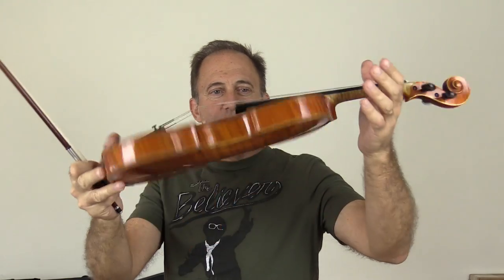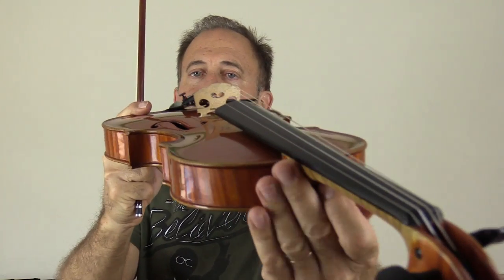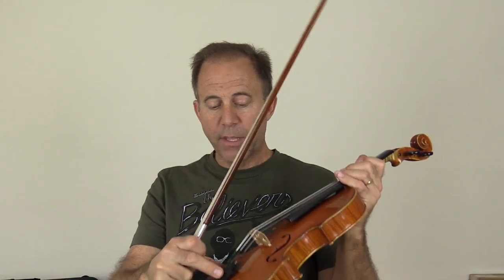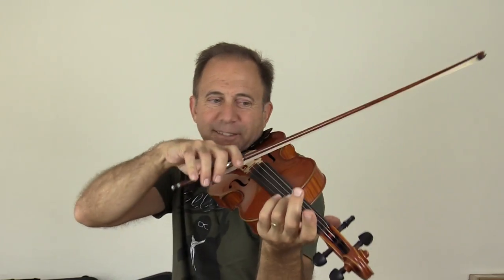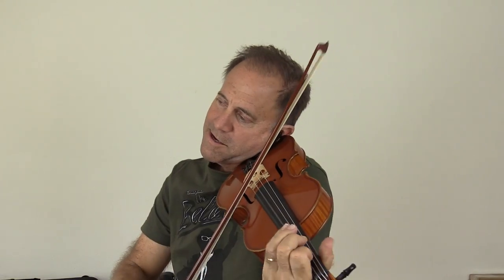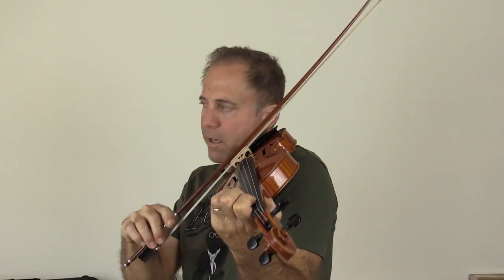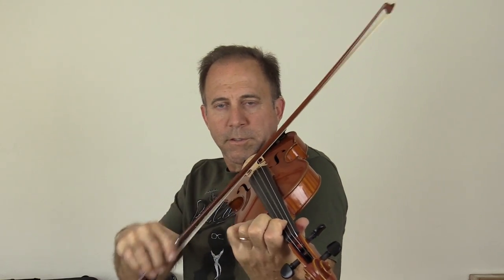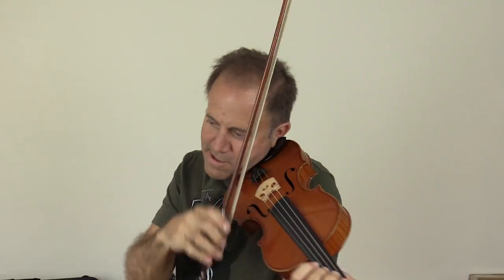Rolands Violin after repair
Rolands Violin after repairs.